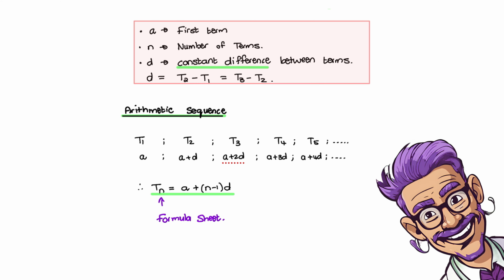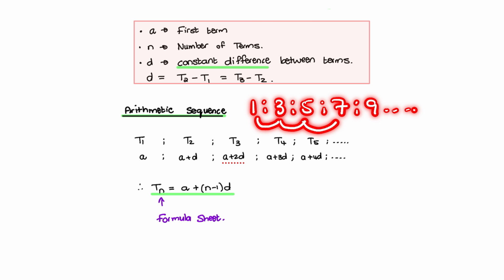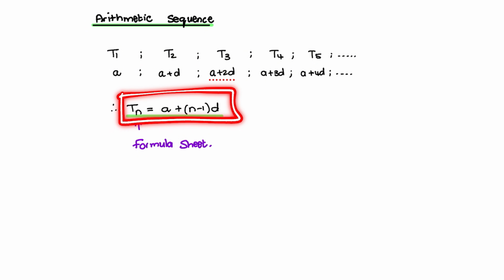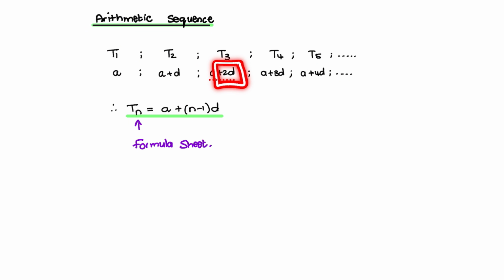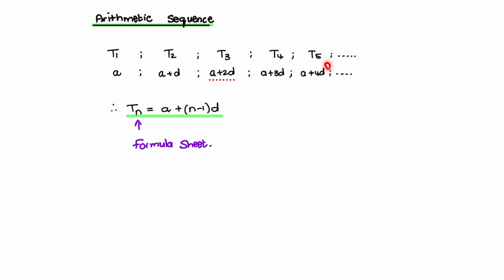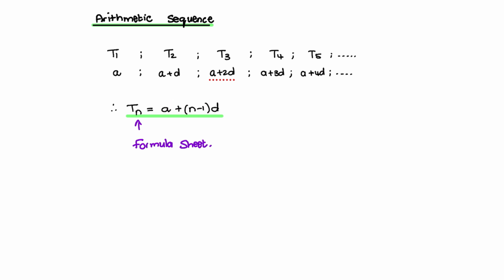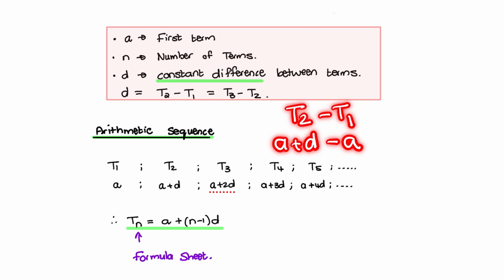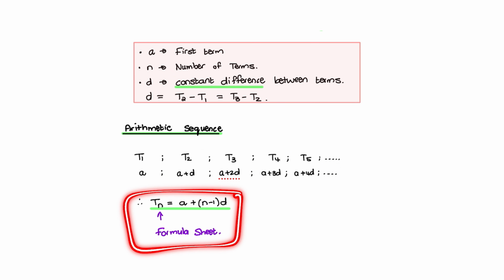Properties of an Arithmetic Sequence - Grade 12 Revision (Paper 1, Part 5 of 34)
Welcome to Mathenatic! In this Math video we discuss the properties of the Arithmetics Sequence, also known as a linear number pattern.
The focus on this lesson is a short, but technical description of how to use the general term or formula for the linear pattern.

This video forms part of a playlist based in patterns, sequences and series. This content is examined in paper 1 in Grade 11 and Grade 12 Maths.